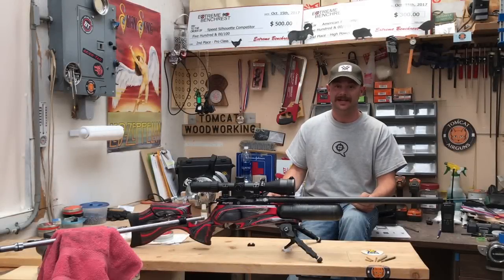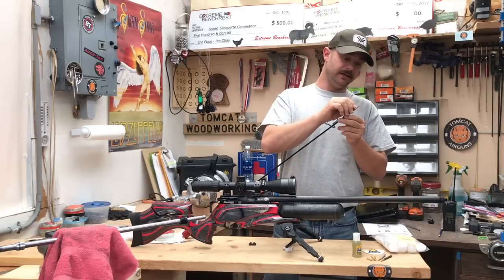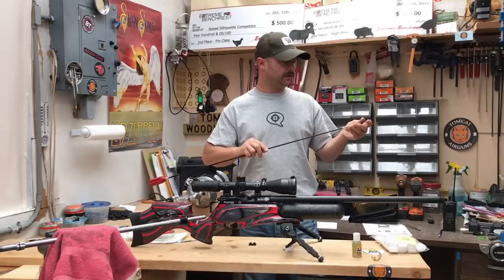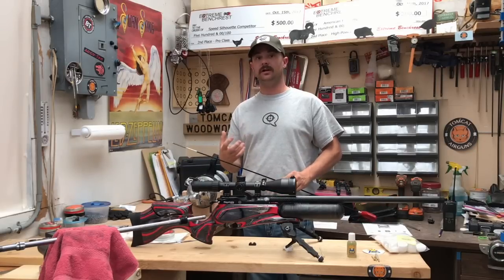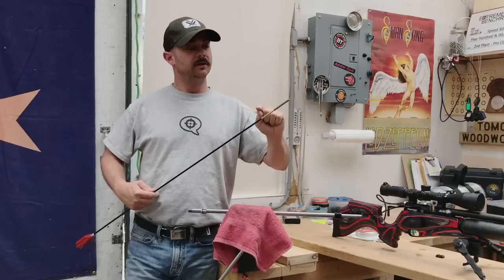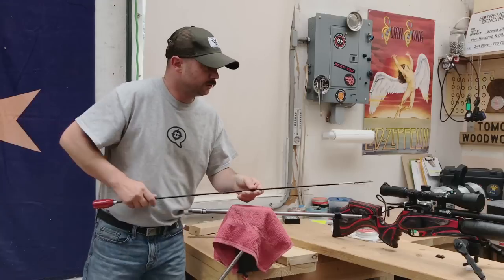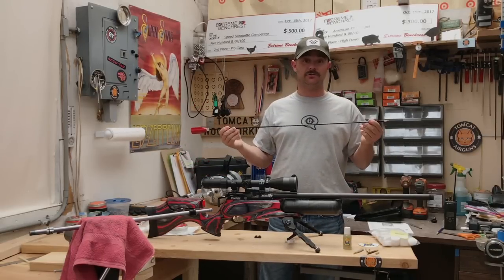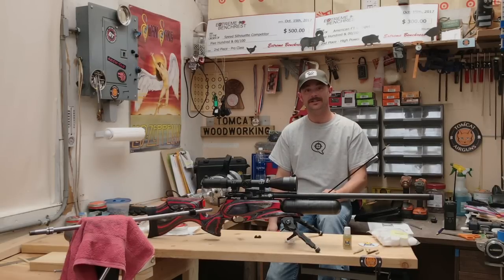Dewey Rod cleaning system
This video is about the Dewey Rod cleaning system and using it with an airgun. This system was provided to me for review by Airguns of Arizona. This system has some unique features that make it very useful in certain situations. This is also one of the only systems that will truly be able to give your barrel a good thorough scrubbing.